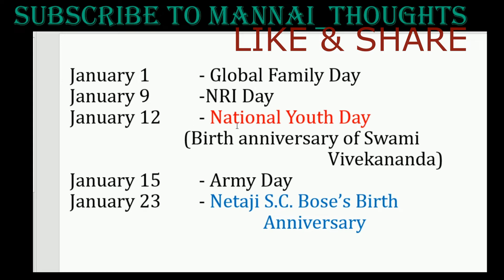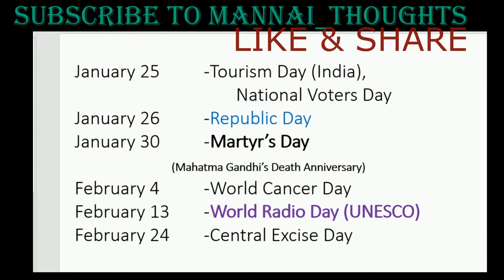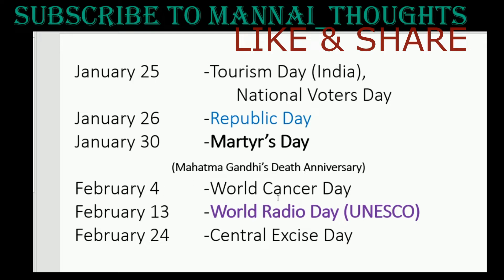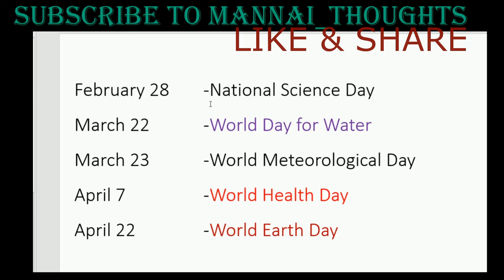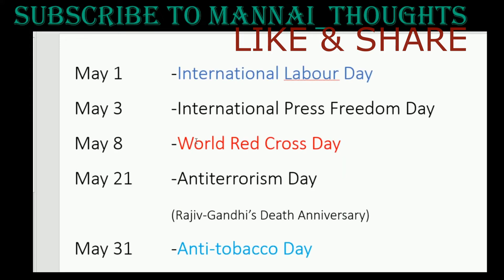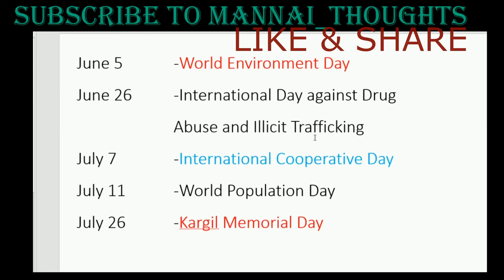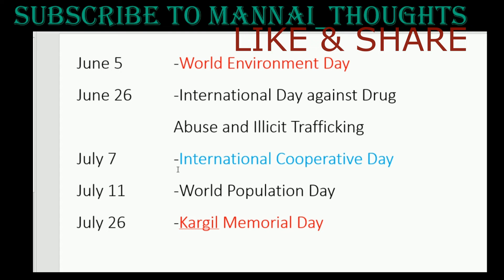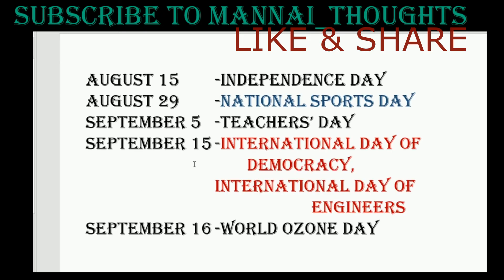Important days for all competetive exams